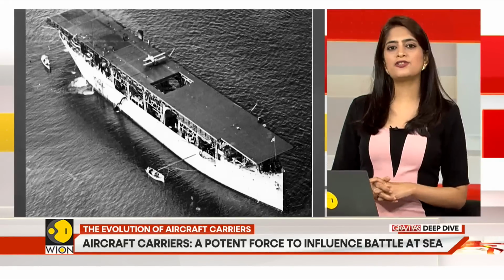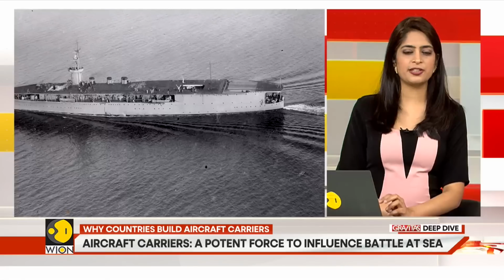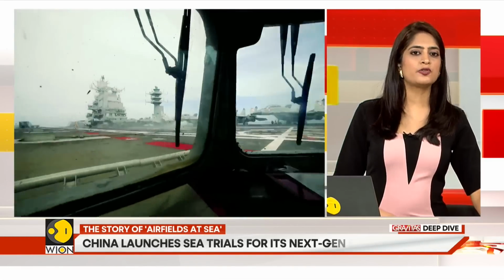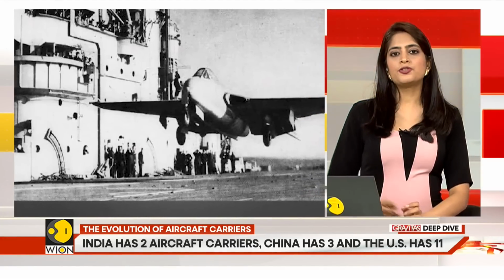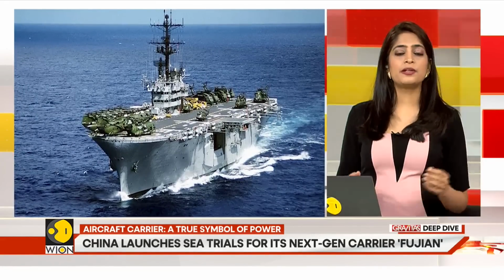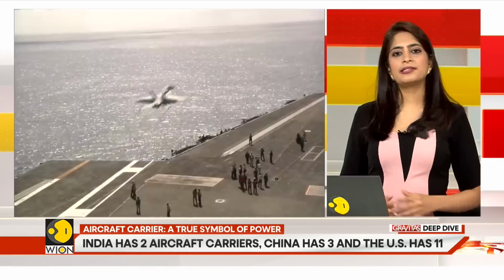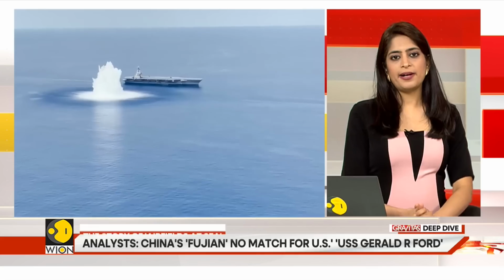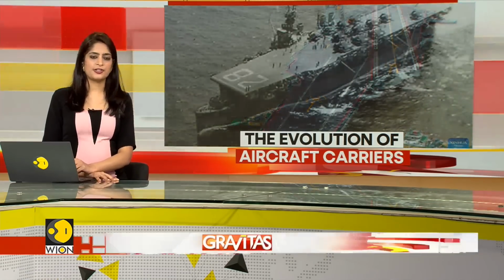Gravitas | China’s Fujian Vs US Navy's Ford Class | The Evolution of Aircraft Carrier | WION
As China's newest aircraft carrier 'Fujian' heads to the sea for the first time, drawing comparisons with the US Navy's 'USS Gerald R Ford', we do a deep dive into the evolution of carriers. Why do countries need them and what strategic potential does it hold for military powers at a time when warfare has moved beyond physical combat.